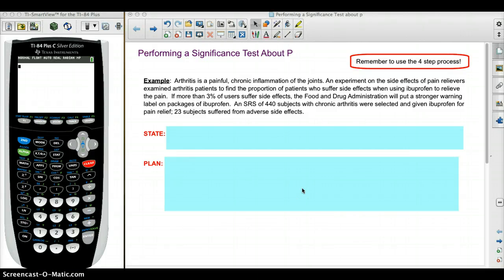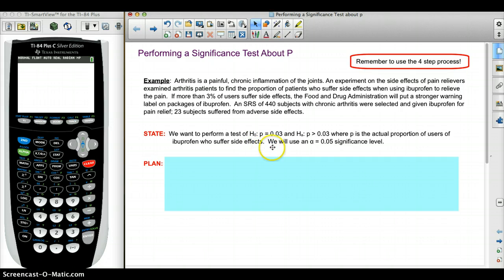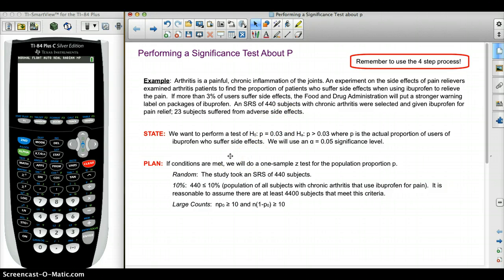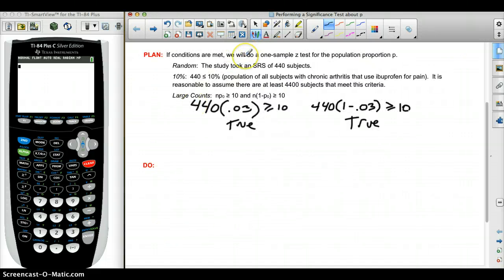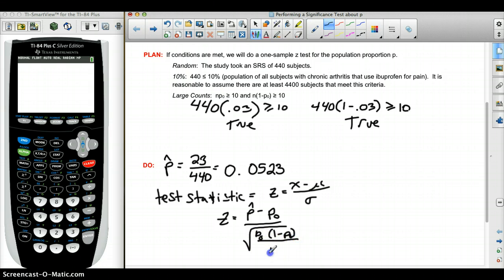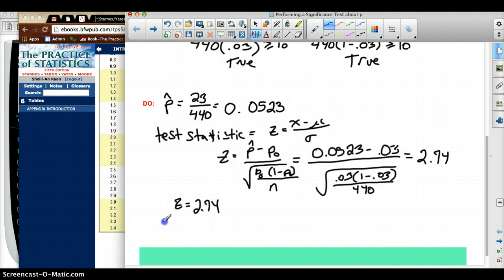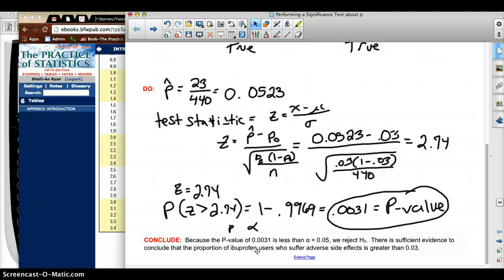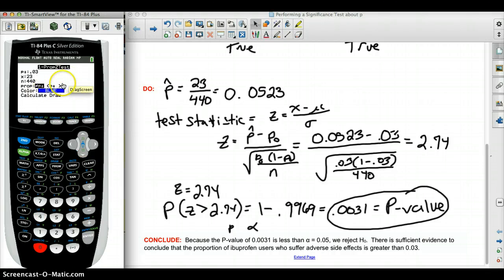AP Statistics: Section 9.2 1 sided Z test for a proportion